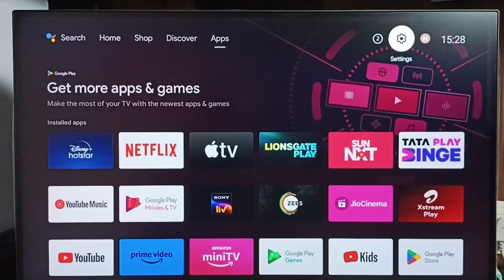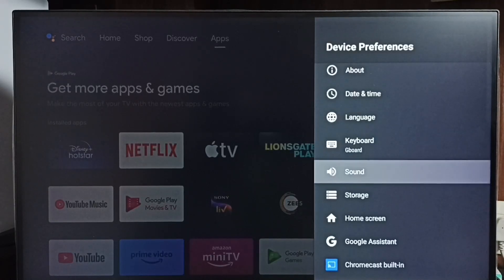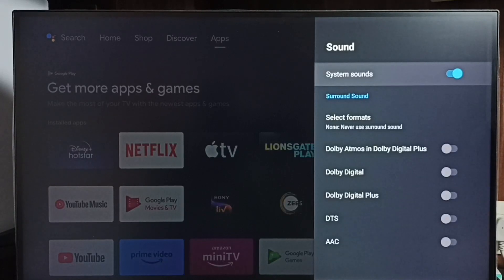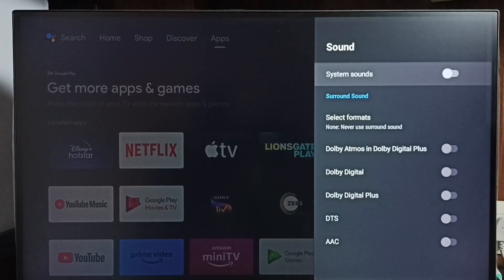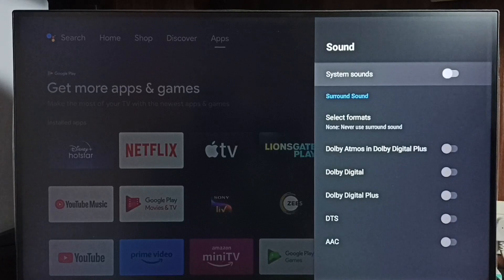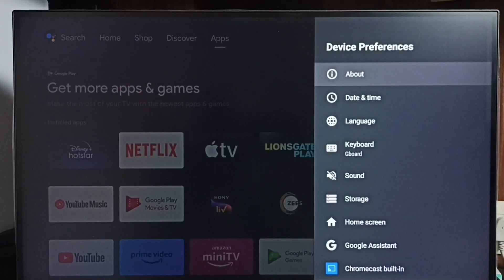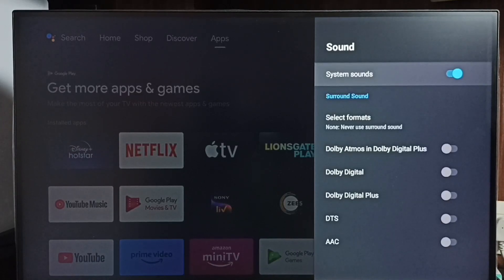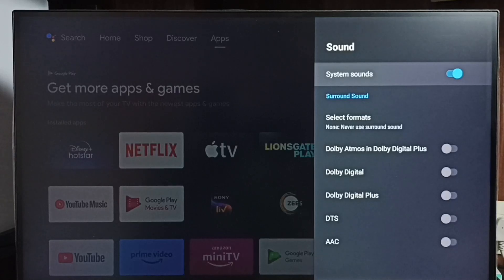iFFALCON Android TV : How to Turn OFF System Sounds or Beep Sounds or Remote Key Press Sounds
Android TV Google TV : How to Turn OFF Beep Sounds or System Sounds,
Android TV,
Android,
Smart TV,
Smart Google TV,
Google TV,